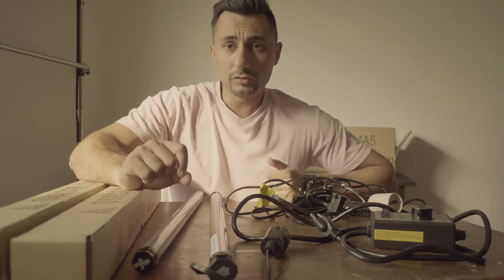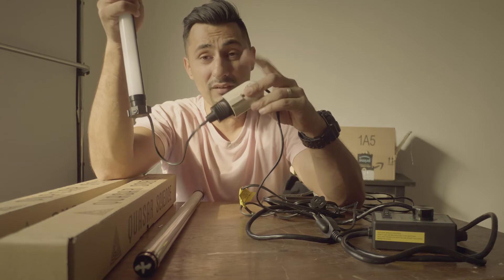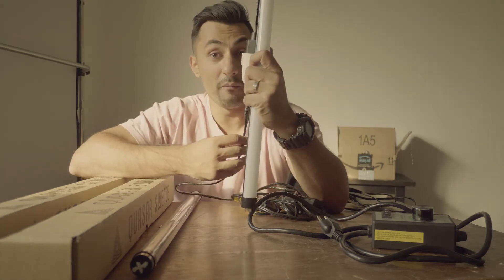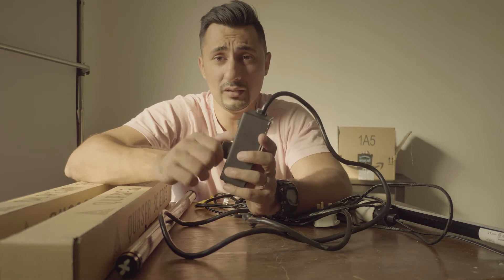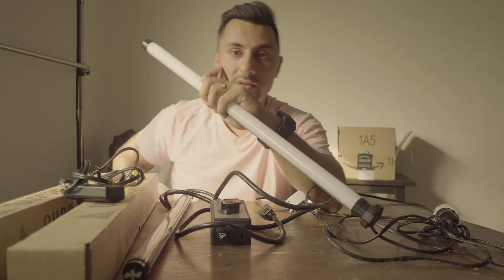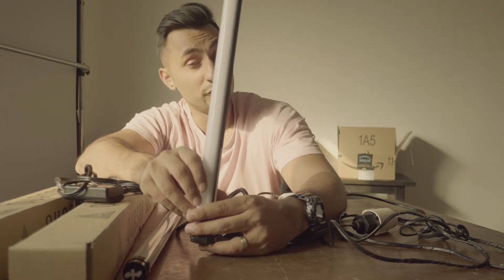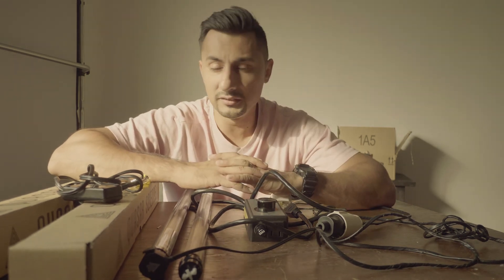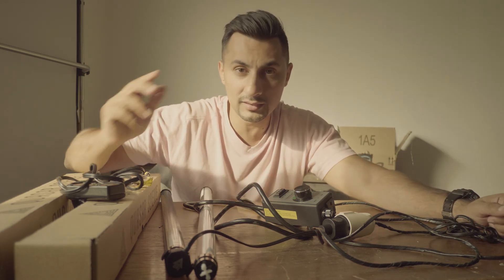Quasar Science - my crappy European power & dimmer solutions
Love the Quasar's other than the pathetic side power lead they come with and currently, all i've found so far in powering and dimming the units. In this video I share my progress so far with the lights in terms of power and dimming options.